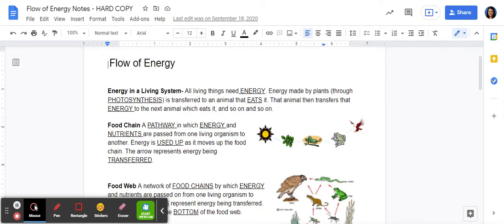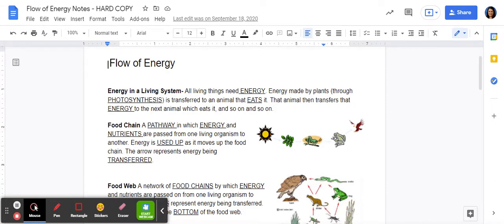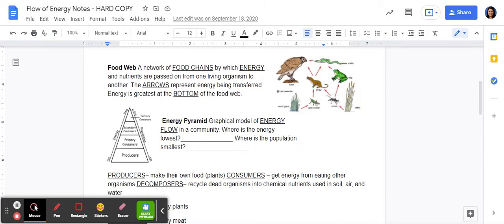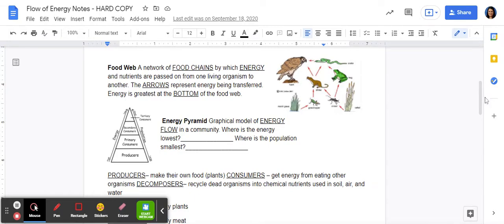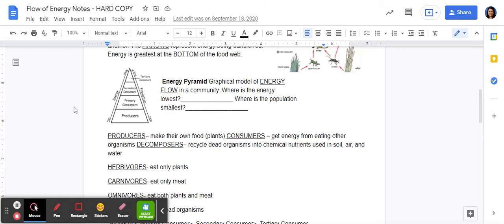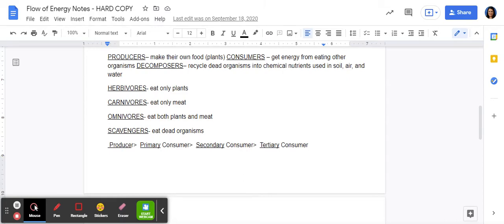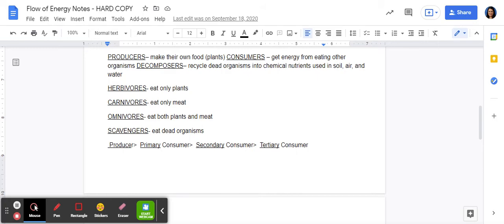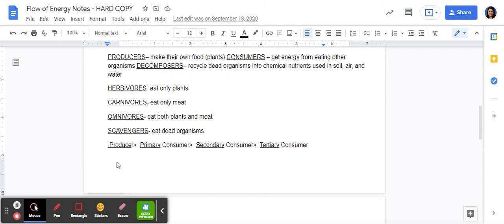Flow of Energy Notes - HARD COPY - Google Docs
Flow of Energy Notes Read Aloud!